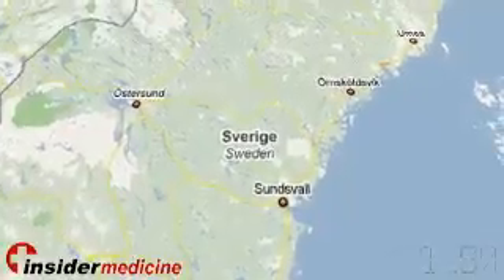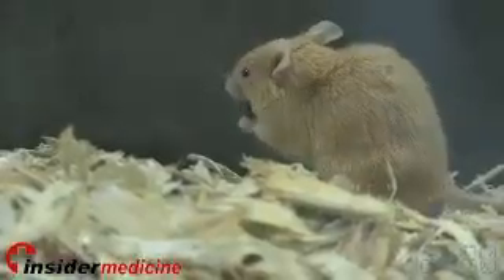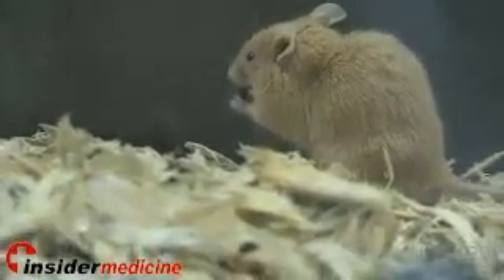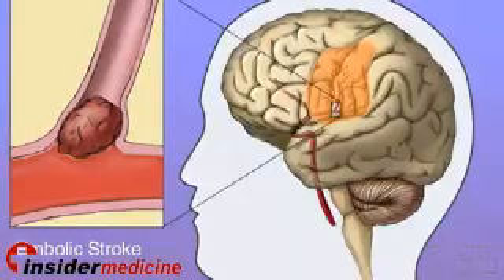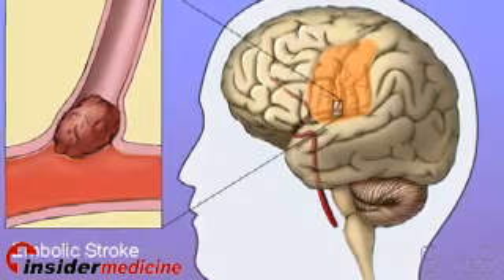Researchers identify 37 genes that may lower cholesterol - IN60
From Sweden - Researchers have identified 37 genes in mice that lower cholesterol and reduce the chance of plaque formation which is a risk factor for the development of heart disease and stroke. While much of clinical medicine focuses on identifying and stabilizing plaque, this new finding may make it possible to prevent plaque formation before it accumulates.

From Romania - An isolated population from the mountainous Northern regions of Romania may provide a genetic clue to the development of vitiligo, a skin disorder causing loss of pigment. In a study of over 1600 residents from this area, where inbreeding is common, the rate of vitiligo was noted to be 20 times that of neighboring regions. It is believed that an environmental trigger is also important in genetically susceptible individuals.

And finally, from Pennsylvania - Researchers studied over 700 morbidly obese patients, whose average BMI was 51, to determine if genetic mutations played a role in those who failed weight loss surgery. The results showed that those with 2 copies of two common single nucleotide polymorphisms that are associated with obesity were more likely to regain weight.

For Insidermedicine in 60, I'm Essie Heinrich.